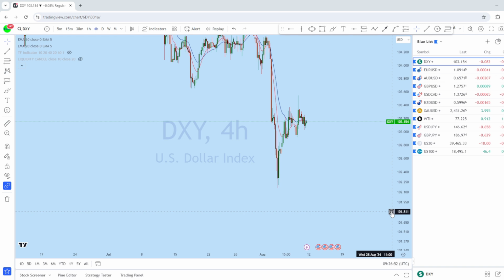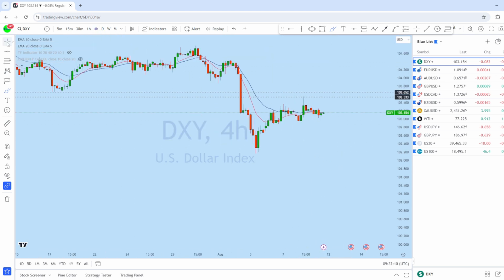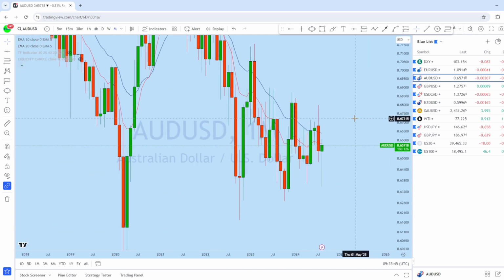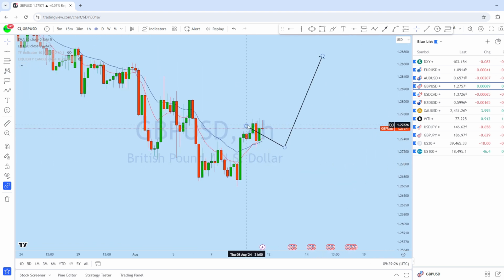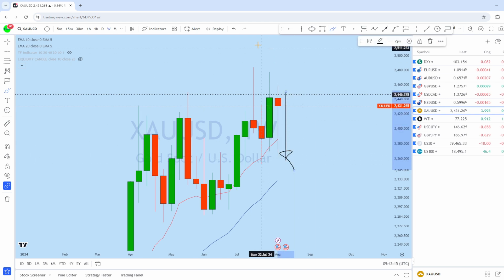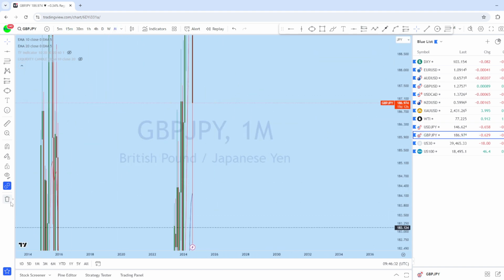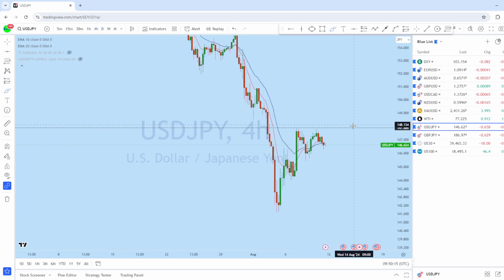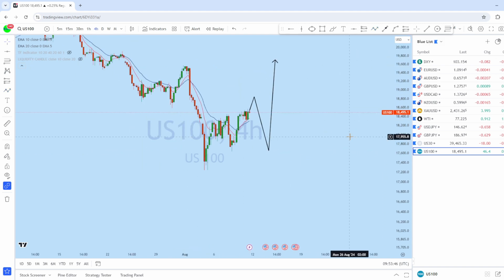Weekly Forex Forecast 12th August to 16th of August [ EURUSD,GOLD,GBPUSD,US30,US30.....]